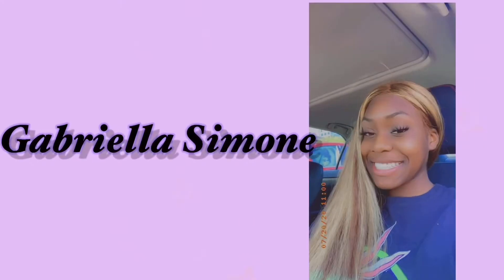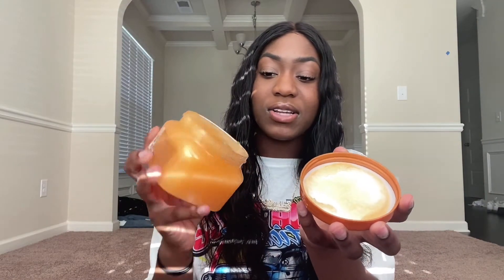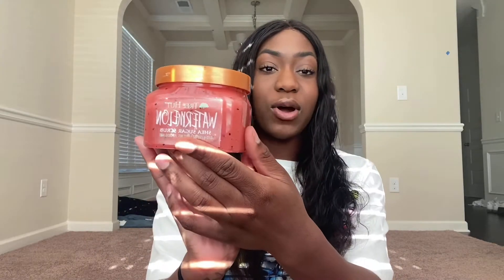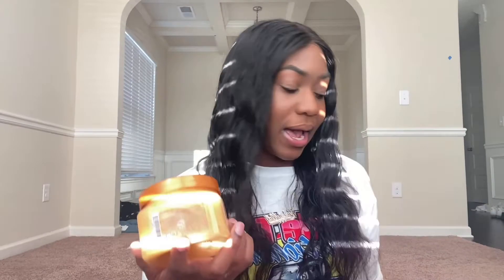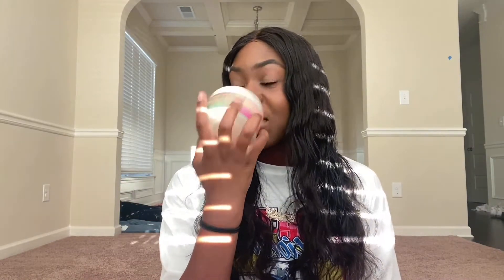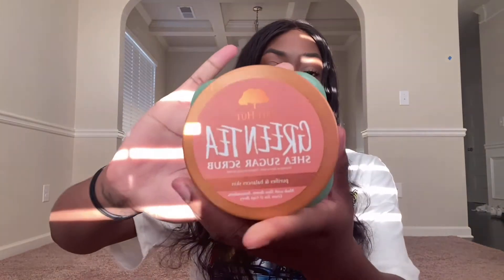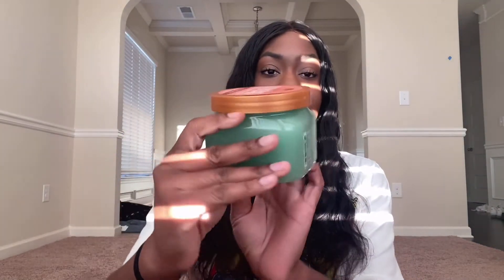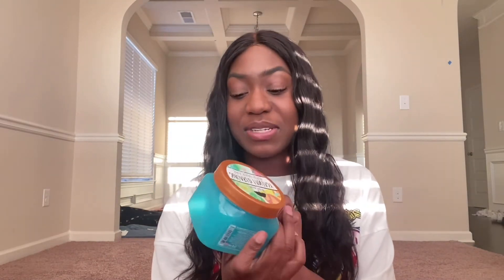new tree hut scrub haul | unboxing + first impression | Gabriella Simone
Hey kings and queens! Today, I am unboxing and reviewing the new collection of tree hut scrubs that were released a few weeks back. Am I disappointed, surprised, blown away? You’ll have to stay to the end to find out! Enjoy loves, muah!

Direct Scrub Links⬇️

Bohemian Escape Scrub

Watermelon Scrub

Watermelon Body Butter

Lavender Scrub

Lavender Body Butter

Tropic Glow Scrub

Tropic Glow Body Butter

Sugared Fantasy Scrub

Green Tea Scrub

Papaya Paradise Scrub